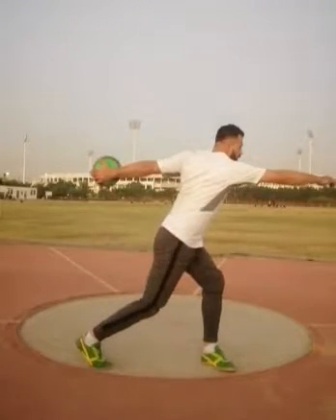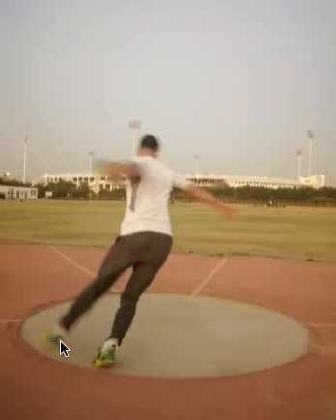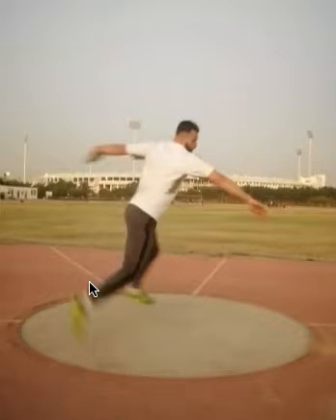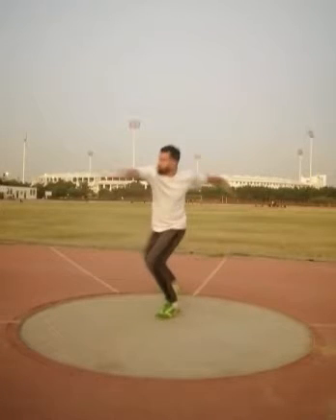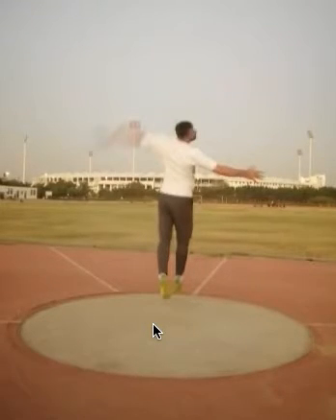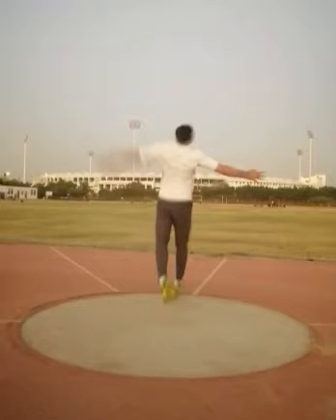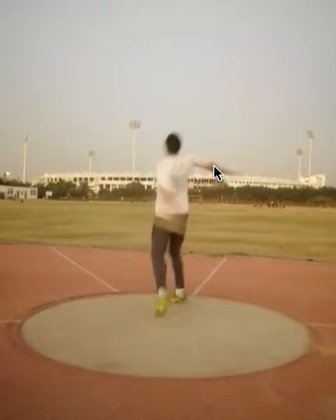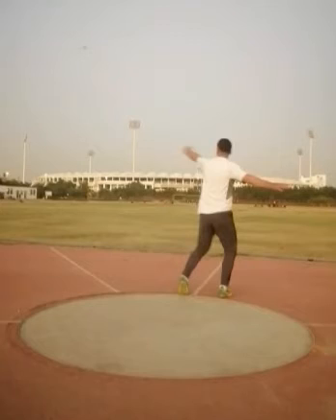Naheed Discus Throw Analysis - Don't Jump and Throw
to check out everything we have to offer, upcoming camps in West Virginia, Pennsylvania, and Michigan, one day camps in New York City, as well as our newsletter where you will receive all updates and product release announcements!

We have some big things coming up in 2020 and we want you to be a part of it! Three overnight camps, two one day camps, new DVDs that you can download right from out site, and so much more! So if you live in New York, Rhode Island, Massachusetts, Connecticut, Pennsylvania, West Virginia, Michigan, Ohio, or any of the surrounding states and you are looking for a throwing camp this summer or spring, we are the place to check out!